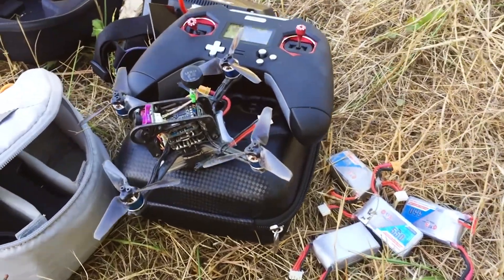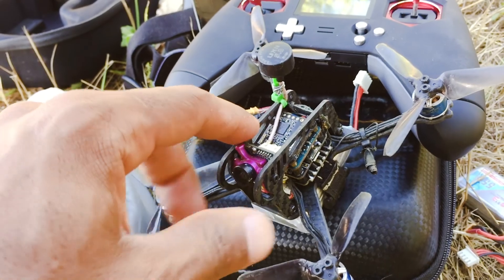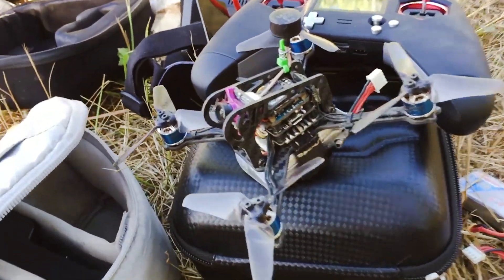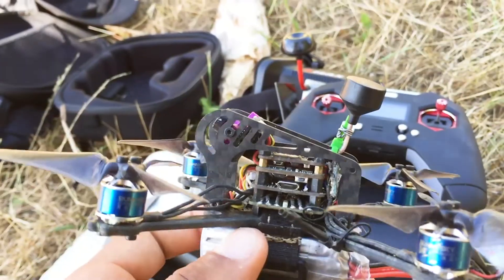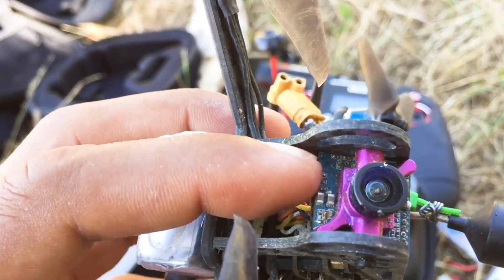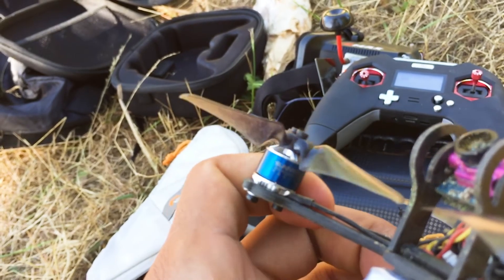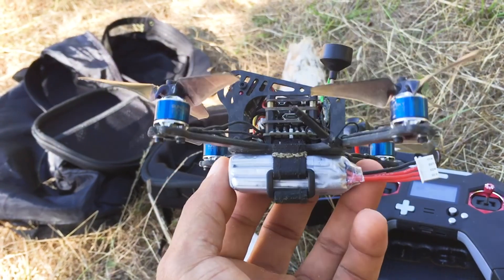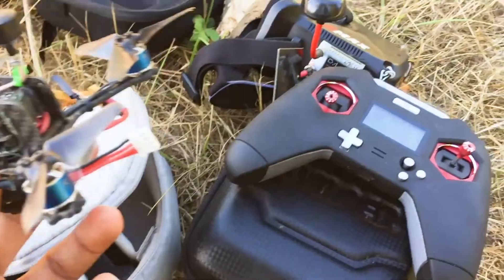My FPV Almost Anywhere Setup, 3" Build + betaflight 3.5 test!!!!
Been super busy doing the rounds around the world, but finally got some space to do some well needed flying!! I forgot how much i love this little rig till i was left with no choice but to use it after my other 2 builds developed problems. this was the last one i built and didn't get it tested much so i kept it as backup. Plus not having HD recording made it a last option. but i love the on board dvr look!
Betaflight 3.5 feels so amazing and almost all propwash gone. i kept my last pid tune and i feel i still need to play with the feed forward as it feels a lot more responsive.. which should be a good thing but i love to soften the sticks a bit to get that 5" feel haha. But its still feels amazing!

Lens I used: Mini M8 1/3'' 2.3mm FOV 145 Degree Wide Angle HD IR Blocked FPV Camera Lens

Frame: FlyFox FROG 135mm Wheelbase X Type 3mm Arm Frame Kit for RC Drone FPV Racing 19.2g

Flight Controller: 20x20mm Betaflight F4 Noxe Flight Controller AIO OSD BEC w/ LC Filter Barometer and Blackbox for RC Drone